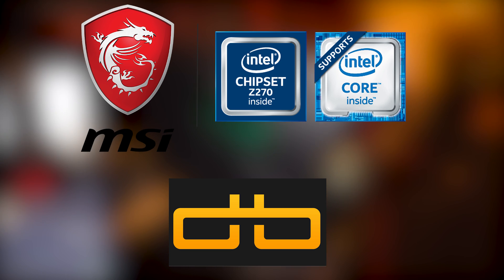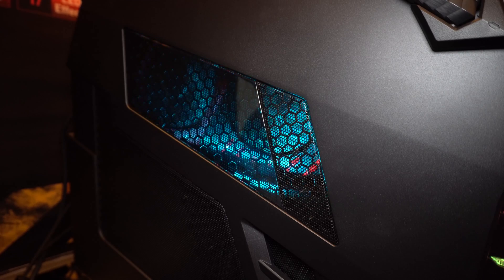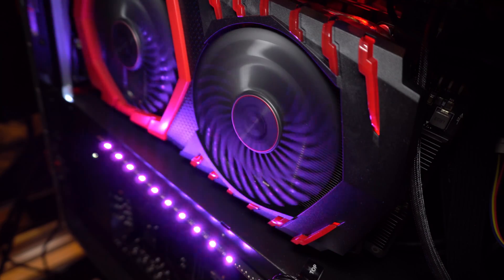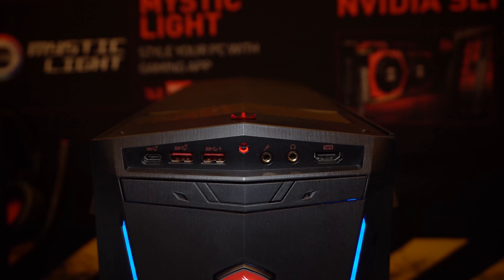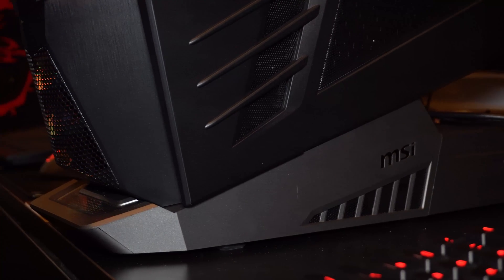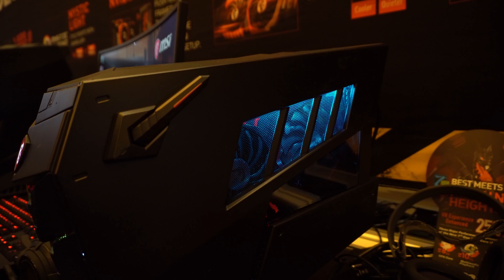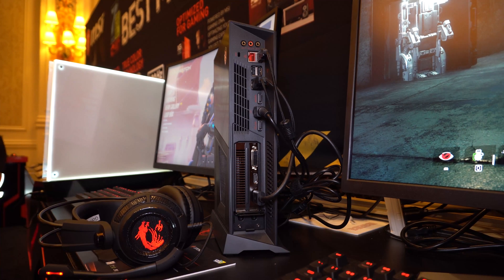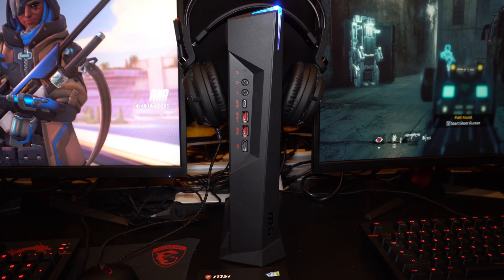MSI Gaming Desktops Overview | CES 2017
Taking a look at some awesome Desktop PC's from MSI running intels 7th gen CPU's.